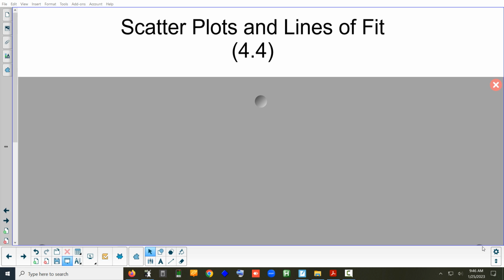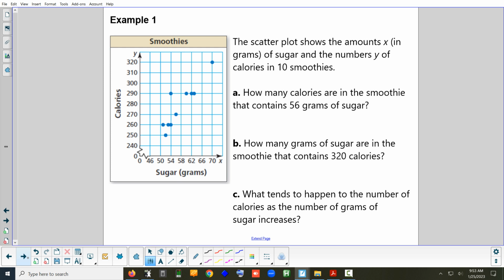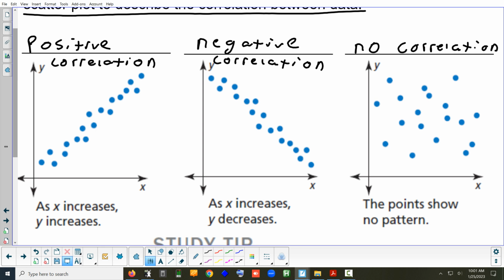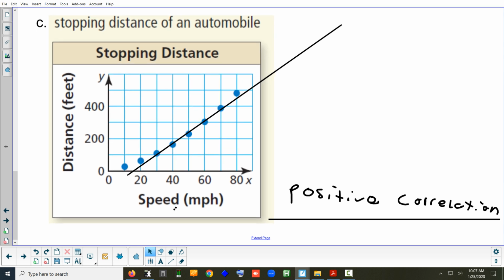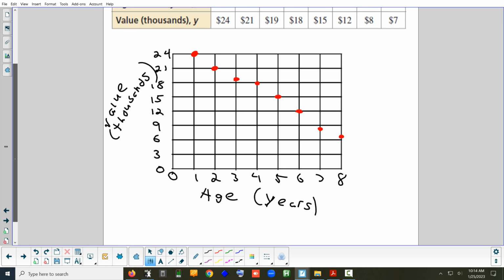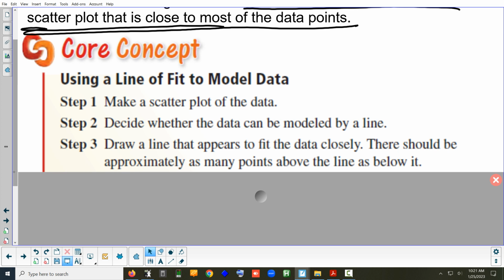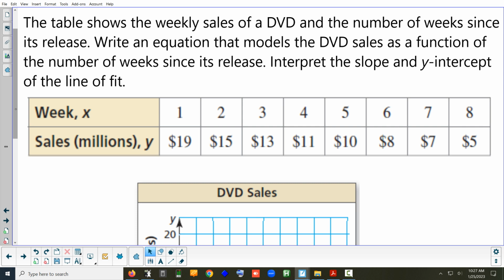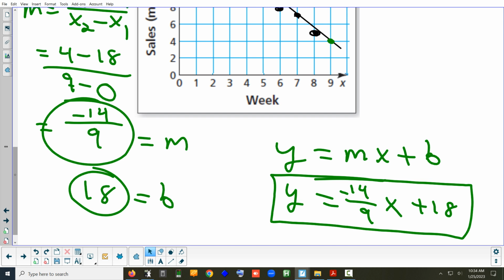4.4 Scatter Plots 1-25-23